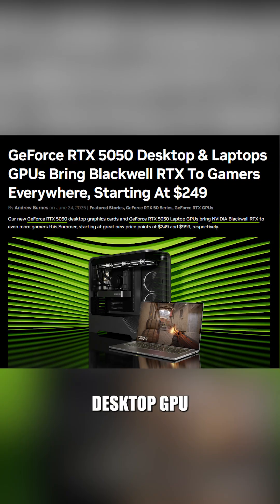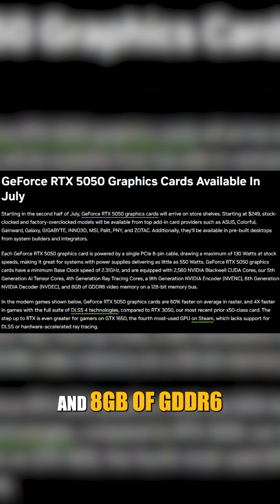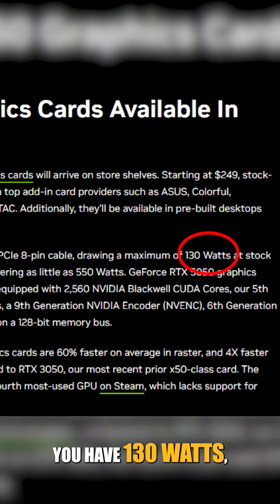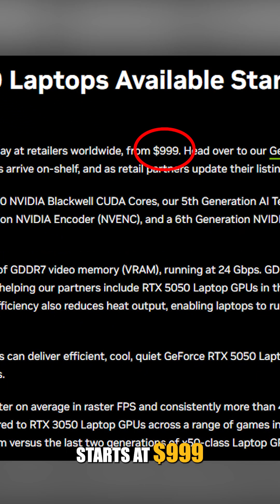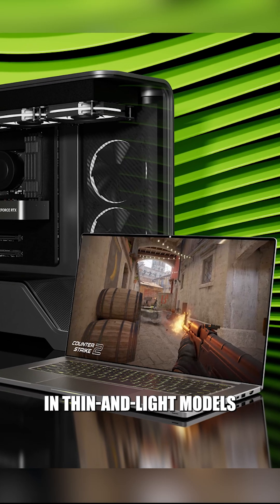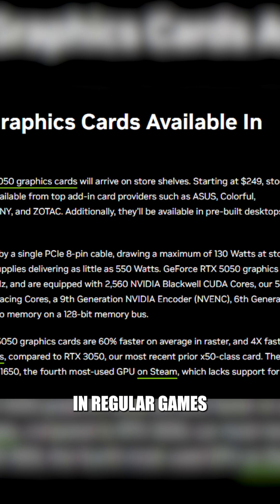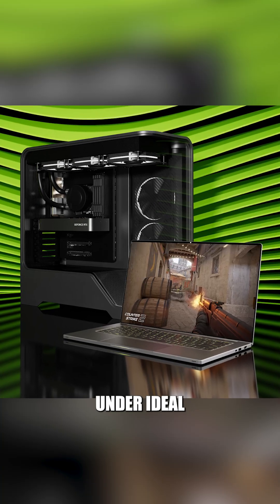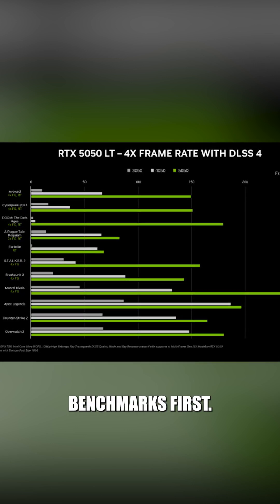RTX 5050 Specs Confirmed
NVIDIA just officially launched the RTX 5050... So what’s really going on here?

The RTX 5050 desktop GPU starts at $249. You get the new GB207 chip maxed out—2,560 CUDA cores, 80 Tensor, 20 RT cores, and 8GB of GDDR6 on a 128-bit bus. So the GDDR6 isn’t really anything fancy. But clocks hit 2.31GHz base, 2.57GHz boost. When it comes to power draw, you have 130 watts, usually with an 8-pin connector. It’s designed for 1080p gaming with DLSS 4 and ray tracing on medium to high settings.

RTX 5050 laptop on the other had starts at $999 and it features the same core count—2,560 CUDA—but with 8GB of GDDR7, which is faster and more power-efficient.

It runs cooler and fits in thin-and-light models—just 15mm thick and 2.86 pounds. Perfect for gamers or students on the move.

NVIDIA says desktop 5050 is 60% faster than the 3050 in regular games—and *4x* faster with DLSS 4. Laptops? About 2.4x faster than the 3050 laptop in raster, and over 4x with DLSS enhancements.**
But keep in mind—that's under *ideal* conditions using NVIDIA’s own benchmarks.

Bottom line—if you’re on a GTX 1650 or older, this might be the upgrade you’ve been waiting for. Just be sure to wait for real-world benchmarks first.